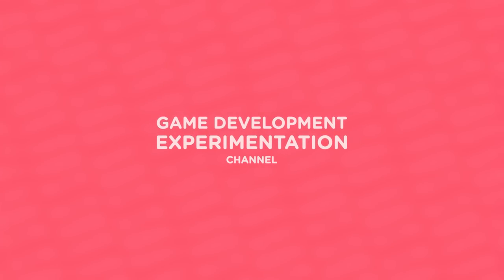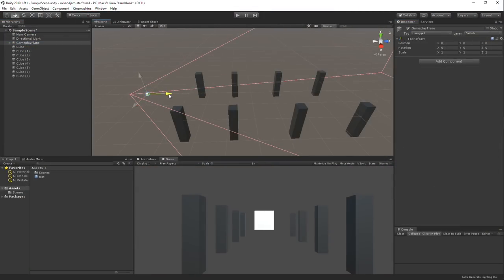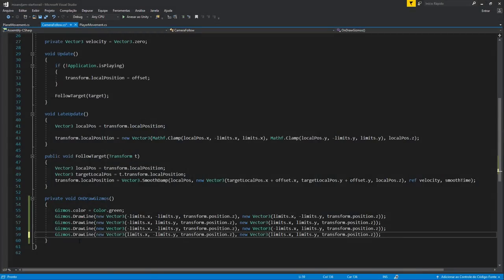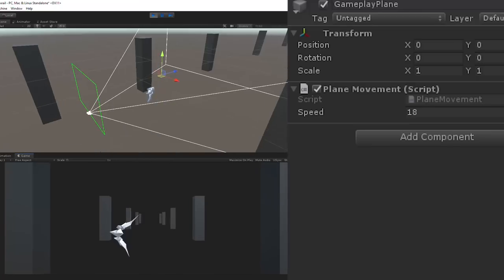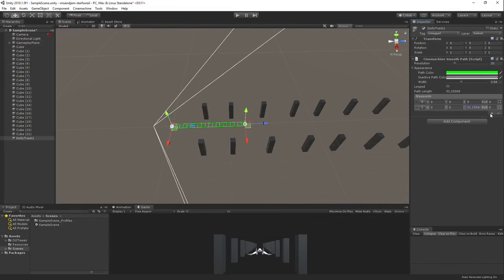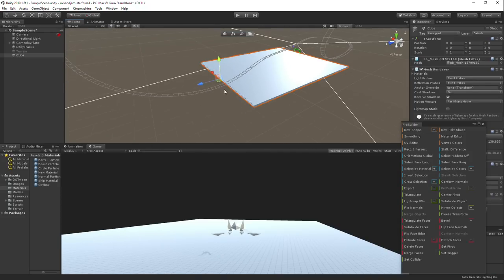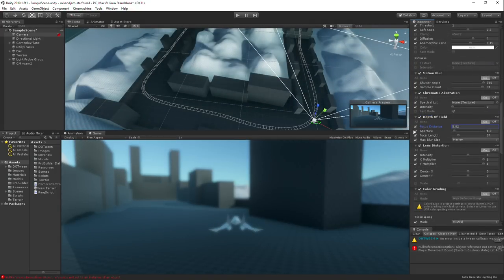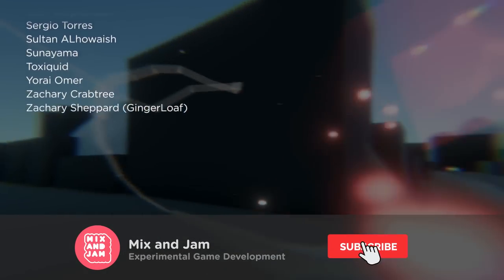Recreating Star Fox's Rail Movement | Mix and Jam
EXTRA FOOTAGE
Star Fox 64 3D Ingame

Mission Complete 8 Bit Remix